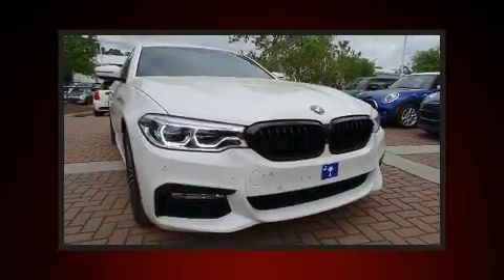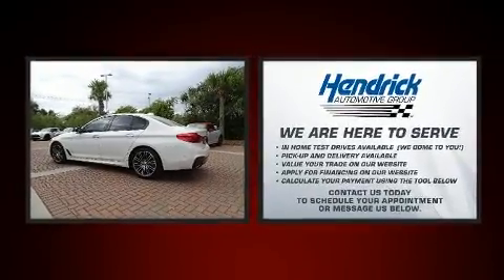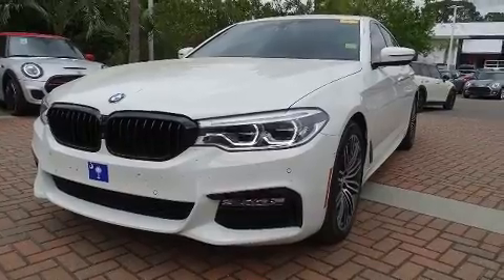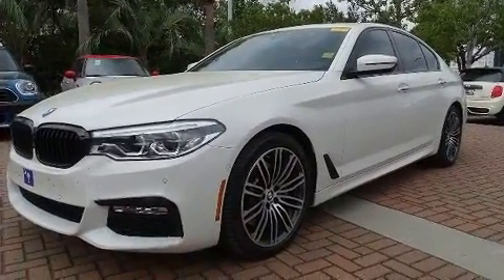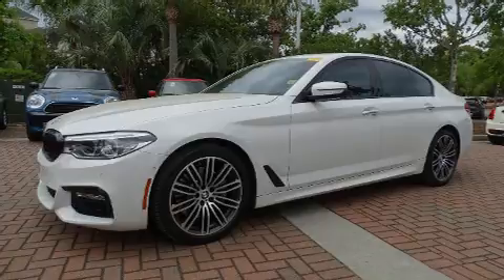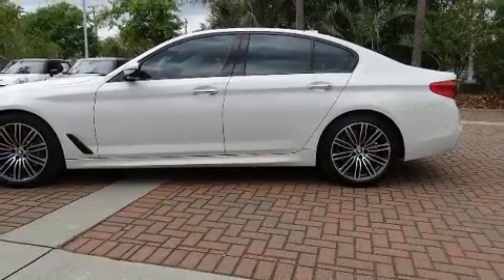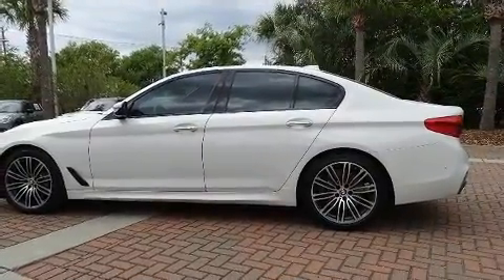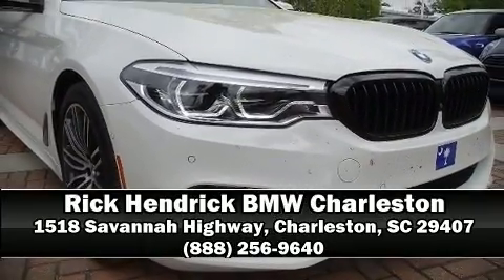2017 BMW 5 Series 540i in Charleston, SC 29407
Discerning drivers will appreciate the 2017 BMW 540i With fewer than 25,000 miles on the odometer, this 4 door sedan prioritizes comfort, safety and convenience. It features an automatic transmission, rear-wheel drive, and a 3 liter 6 cylinder engine. Turbocharger technology provides forced air induction, enhancing performance while preserving fuel economy. Top features include rain sensing wipers, leather upholstery, a blind spot monitoring system, automatic dimming door mirrors, power moon roof, turn signal indicator mirrors, cruise control, and much more. Everything is where it ought to be, from the dashboard controls to the door locks and window controls. Curtain airbags combine with standard stability control in creating a comprehensive safety network. This vehicle has achieved Certified Pre-Owned status, by passing BMW's rigorous certification process. Our experienced sales staff is eager to share its knowledge and enthusiasm with you. They'll work with you to find the right vehicle at a price you can afford. We are here to help you.